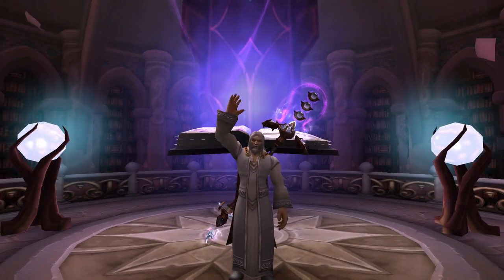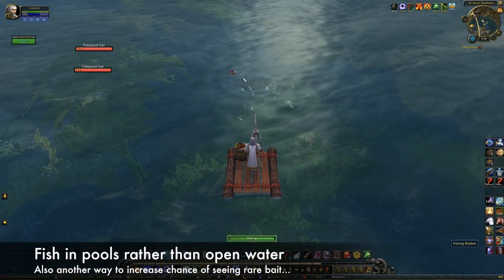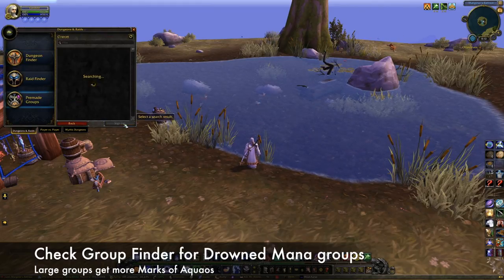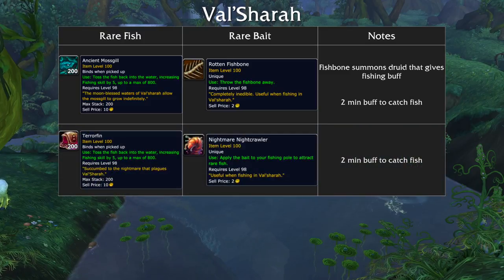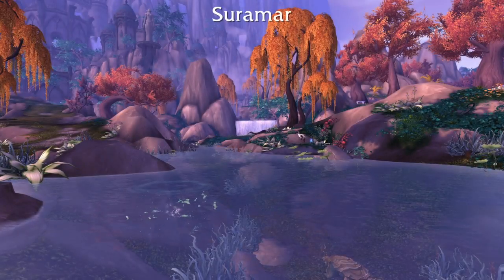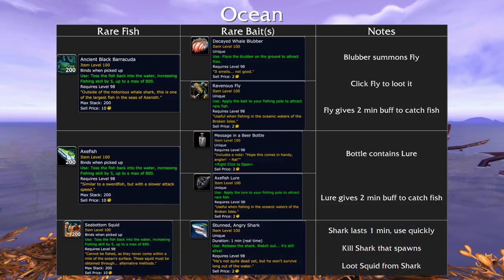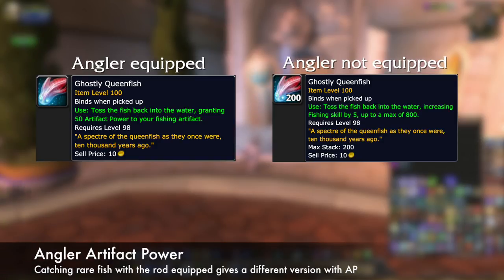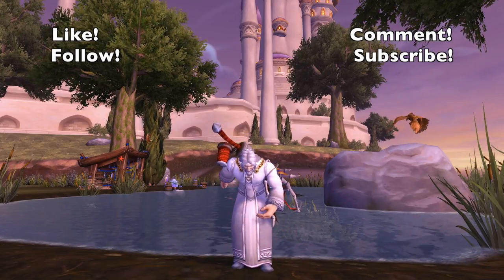(UPDATES IN COMMENTS!) How to Get the Underlight Angler | WoW General/Achievement Guide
UPDATES!
Oct 13, 2020: With the Shadowlands level squish, you need to be level 45 instead of 110.

July 17, 2018: With the BfA profession revamp, you only need to max out the Legion Fishing skill.  You can ignore the other expansion skills.
This guide will show you how to acquire the Underlight Angler, the artifact weapon fishing rod added in Legion.

I'll cover the requirements to unlock the weapon, including the Bigger Fish to Fry achievement.  I'll also explain how to level the artifact and highlight some cool traits it has to make fishing easier.